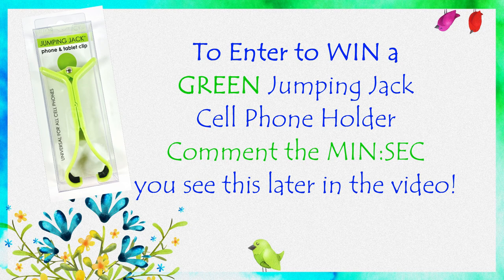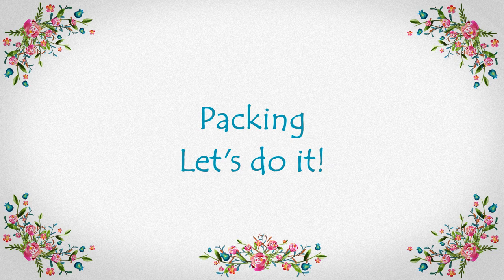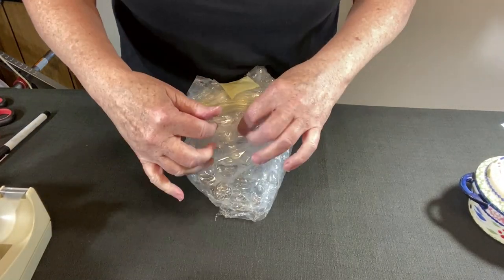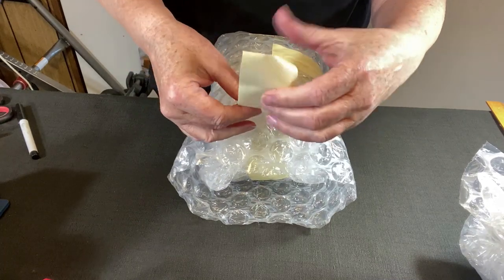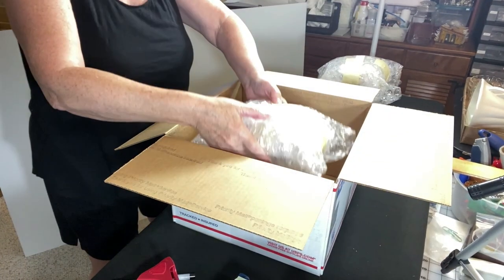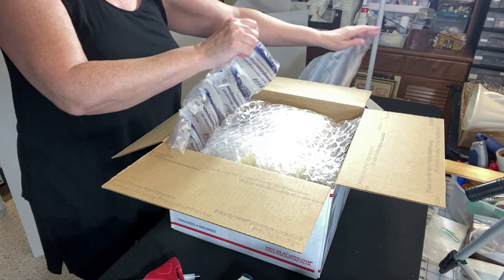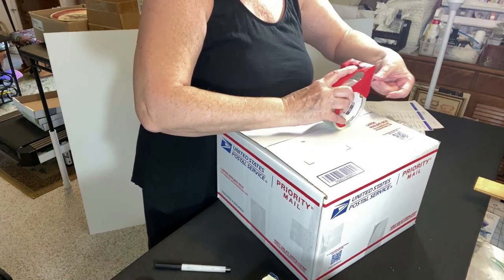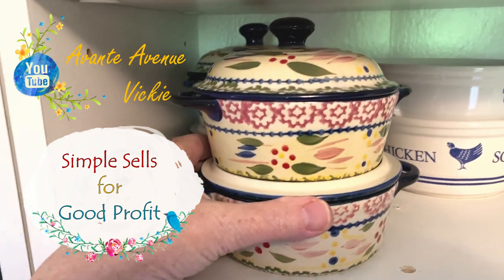Let’s PACK to SHIP 4 Fragile LIDDED Casserole Dishes Step by Step | Avante Avenue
In this pack and ship tutorial, I show you how to pack and ship four fragile single serve casserole dishes with lids that I sold on ebay and I show you how to do it, step by step.
I am a full time resellers on ebay and make videos on thrift with me, shop and hauls, pack and ships and more.